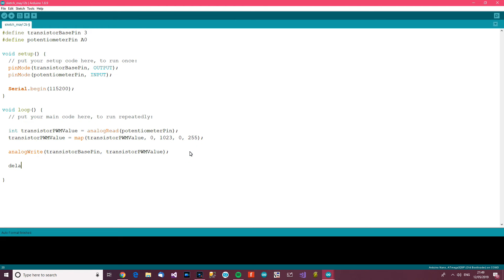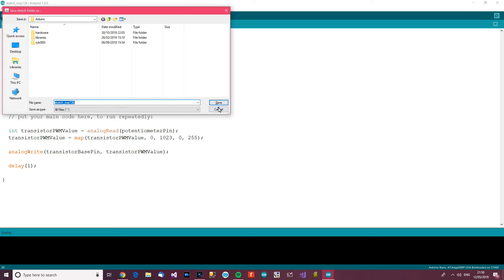TUTORIAL: How to Control Brightness of an LED - Arduino - PWM - Potentiometer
How to control the brightness of an LED using a microcontroller.